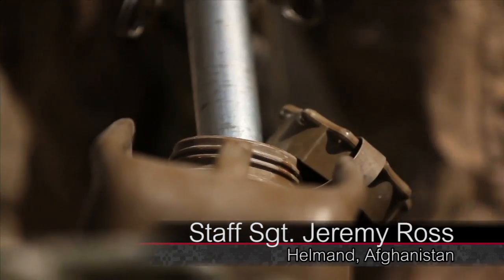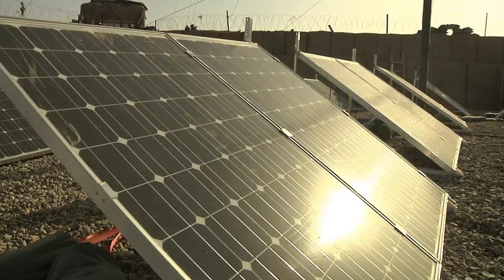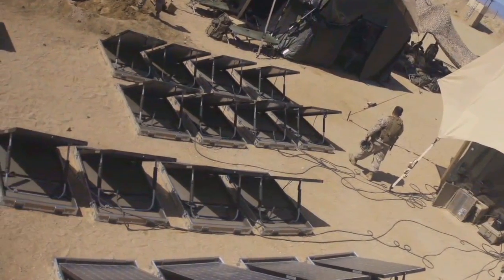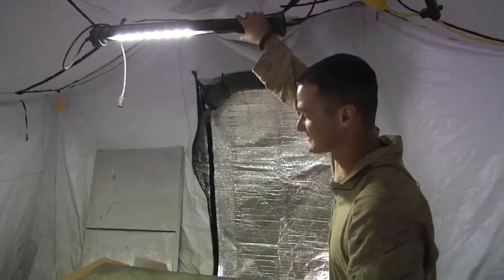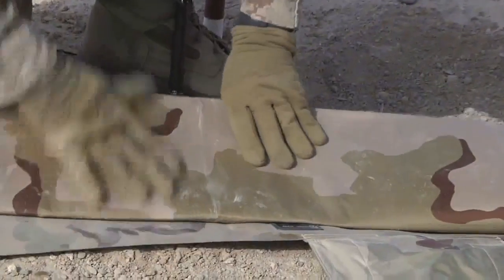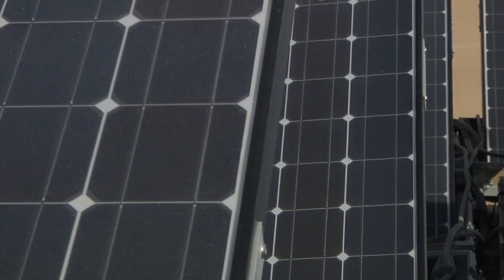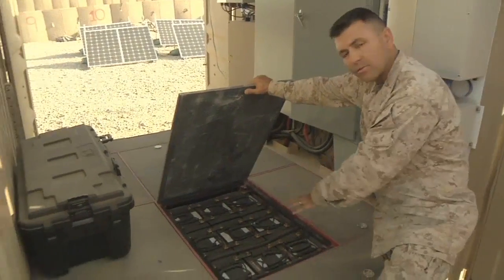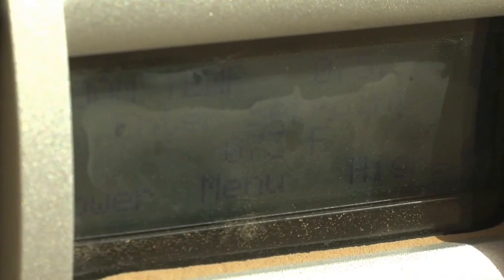Marine Corps pursues alternative energy on the battlefield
In March, Commandant of the Marine Corps Gen. James Amos signed the Expeditionary Energy Strategy.  It dictates that by 2025 the Marine Corps will use 50 percent less fuel on the battlefield as it does today.  Staff Sgt. Jeremy Ross reports from Helmand province, Afghanistan, where the Marines' latest technologies are powering potentials on the front lines.